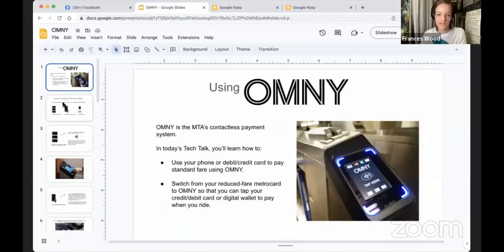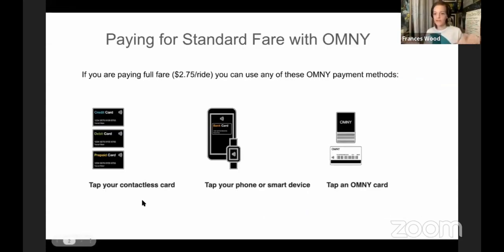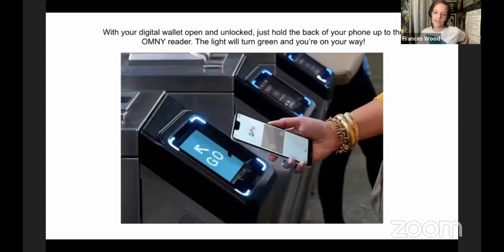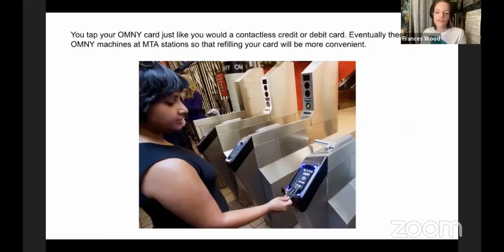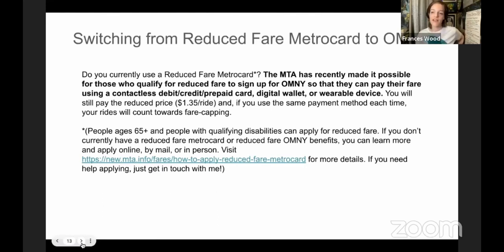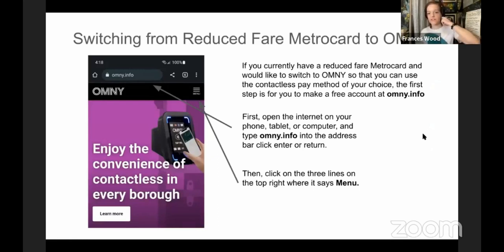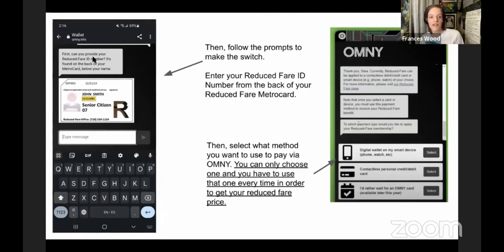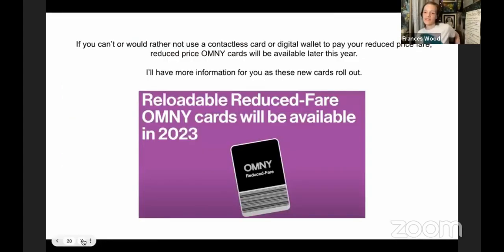SMART Tech Talk: Setting Up OMNY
Learn how to set up OMNY for the MTA. @mtainfo